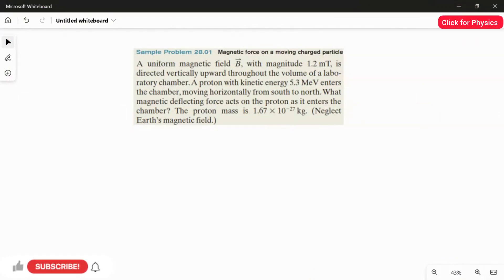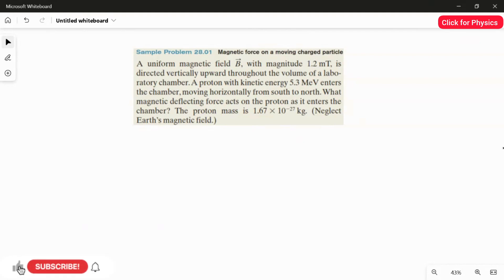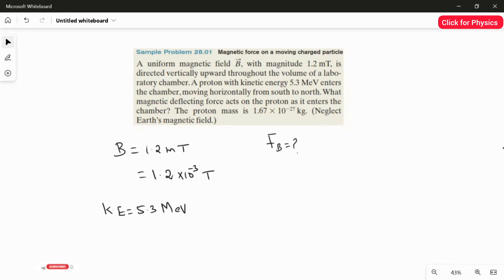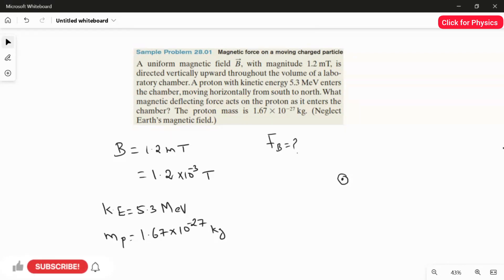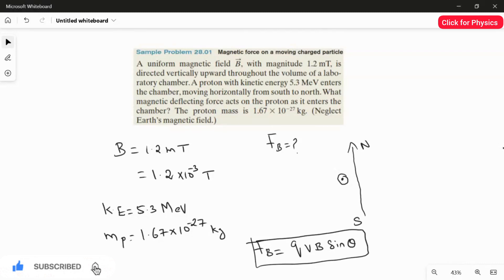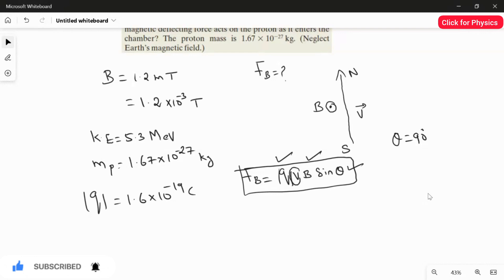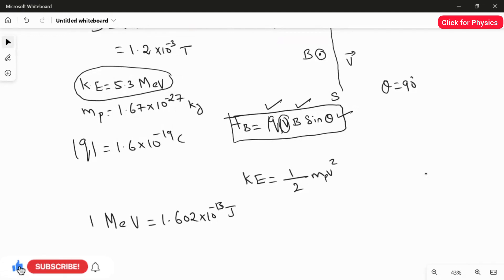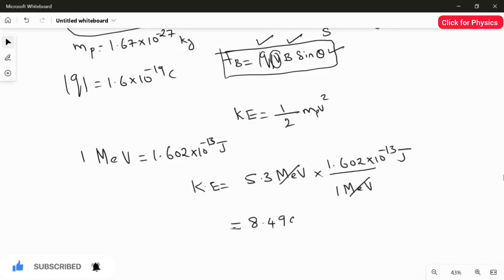Chapter 28 - Sample Problem 28 01 - Phys121 442 - Magnetic fields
Sample Problem-28.01
A uniform magnetic field, with a magnitude of 1.2 mT, is directed vertically upward throughout the volume of a laboratory chamber. A proton with kinetic energy of 5.3 MeV enters the chamber, moving horizontally from south to north. What magnetic deflecting force acts on the proton as it enters the chamber? The proton mass is 1.67 x 10-27kg. (Neglect Earth’s magnetic field.)